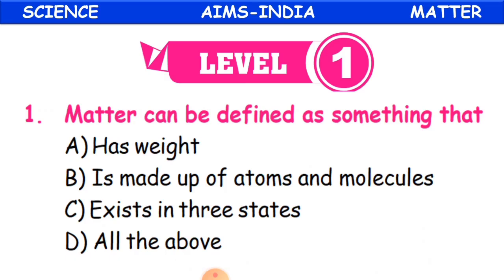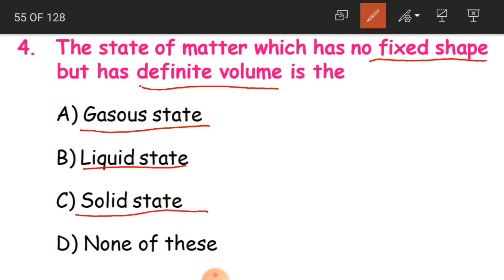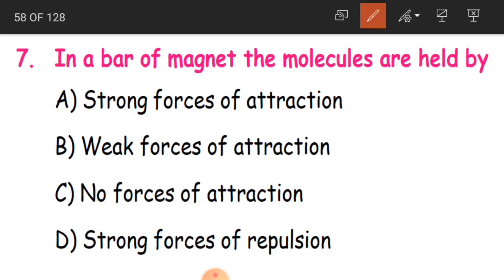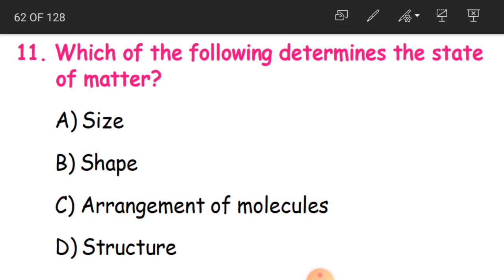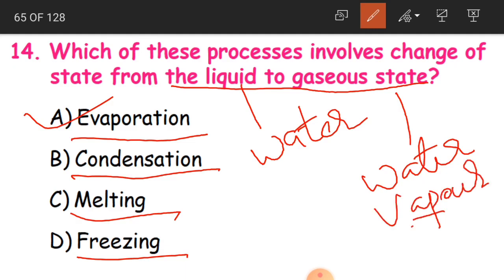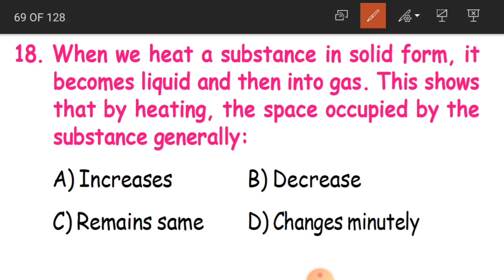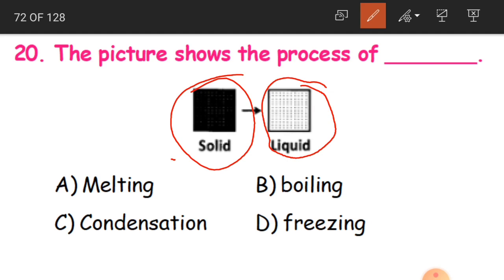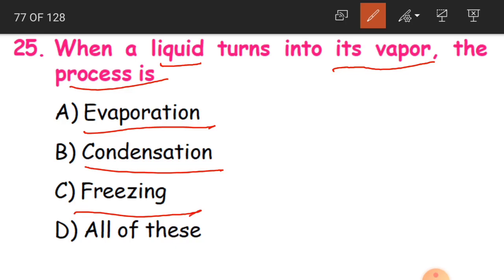5TH OLYMPIAD || SCIENCE || MATTER || PART 05